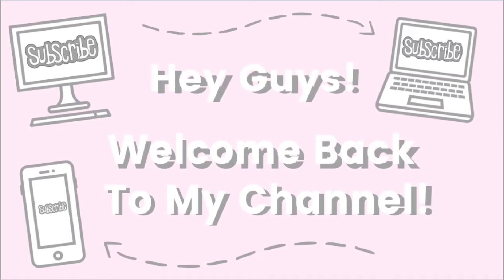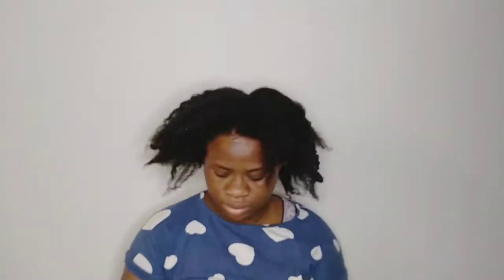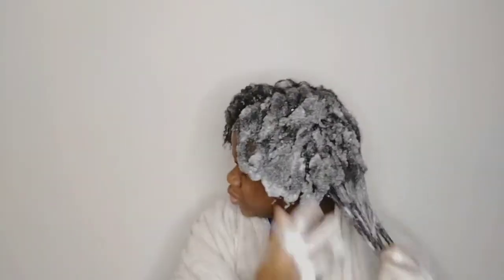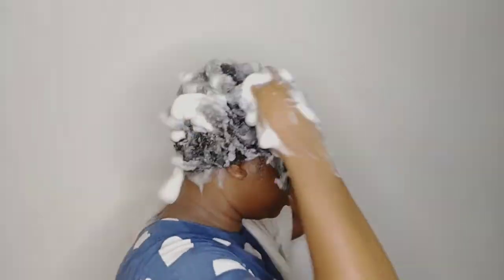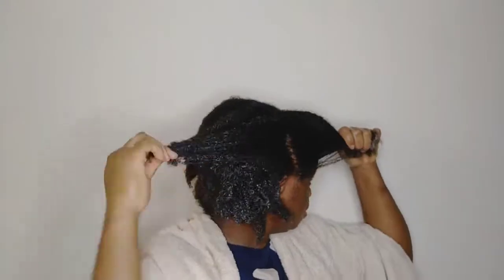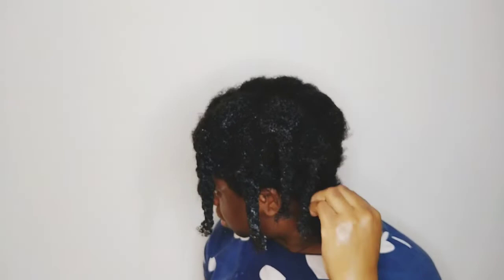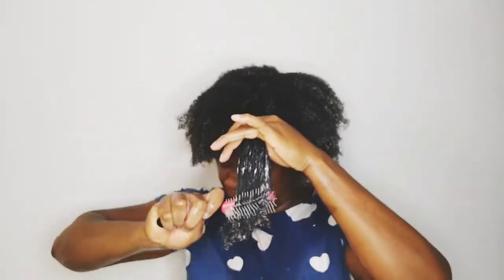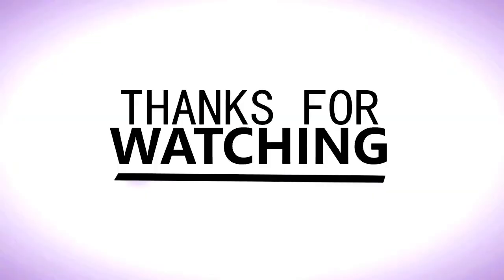Garnier fruit banana line VS Garnier ultra Dolce almond milk line/wash day routine natural hair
hi guys welcome back to my channel in today video I will be using two of Garnier products to wash my hair, the Garnier fruit banana line, and the Garnier ultra Dolce almond milk line;